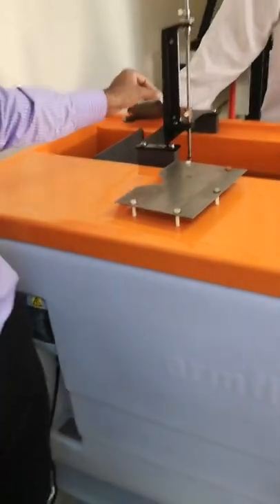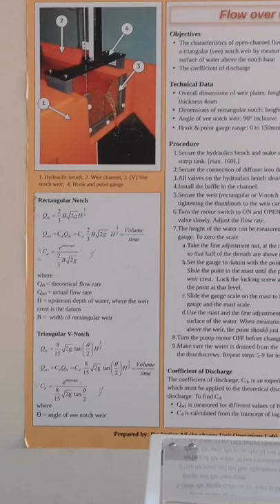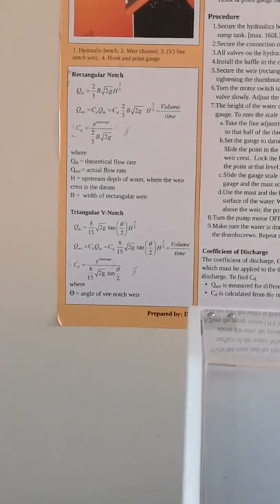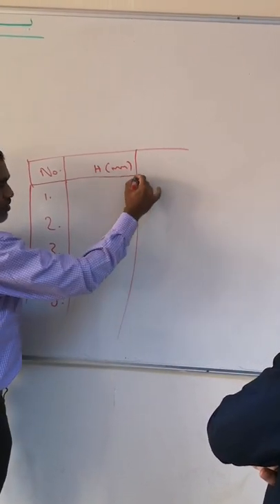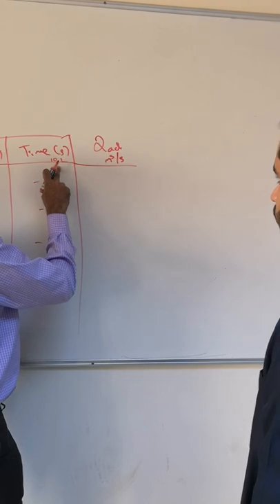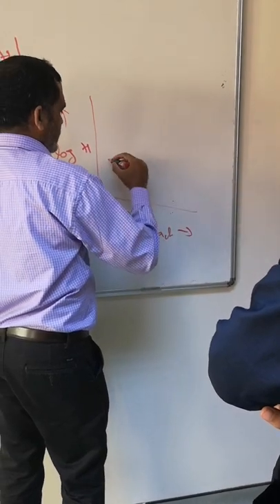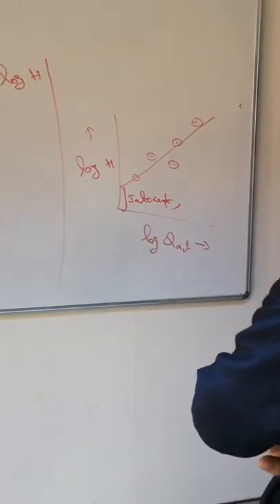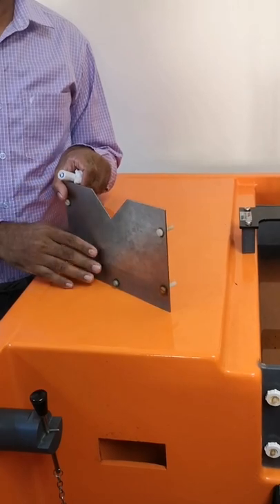Flow through channels